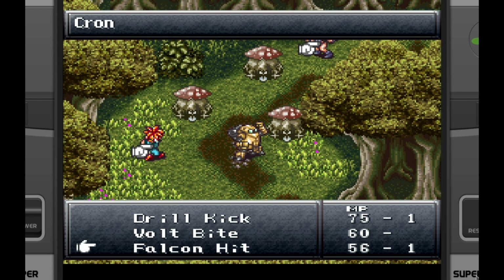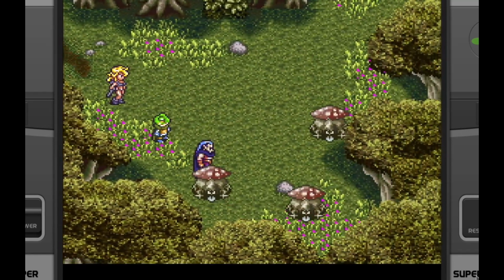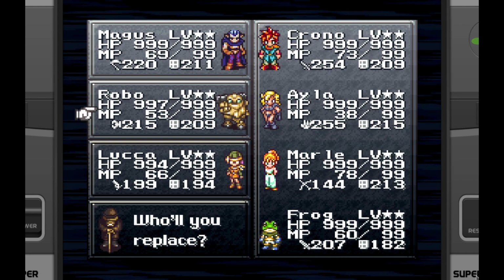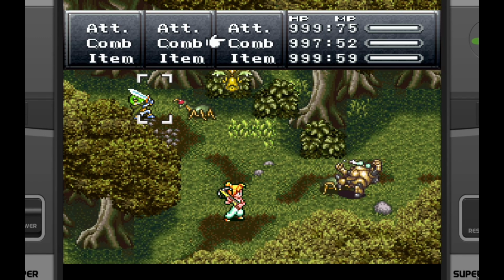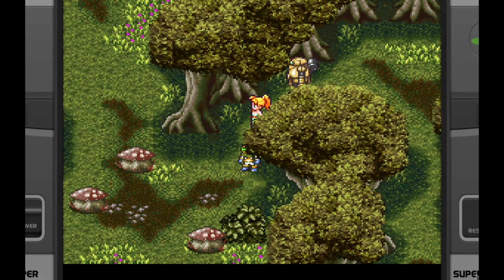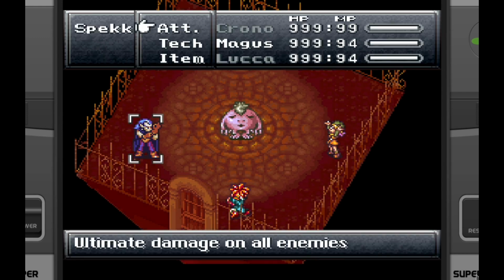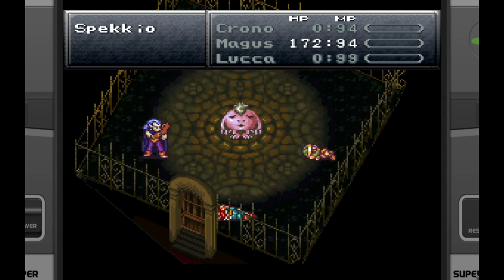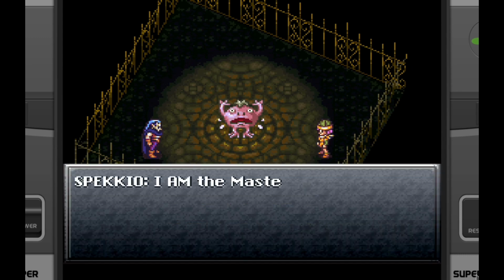Tech Showcase #3, Spekkio Final Form, & Review - Chrono Trigger 100% Commentary Playthrough Part 63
We conclude my 100% commentary playthrough of Chrono Trigger for the SNES . Please follow this and other great rpg playthroughs on Youtube or Rumble on my channel @Bigly Gaming.